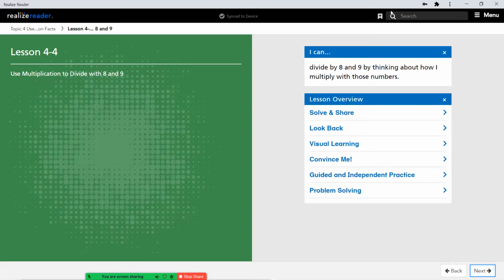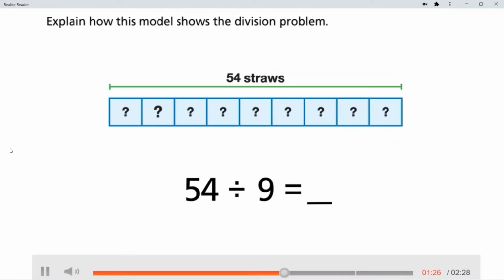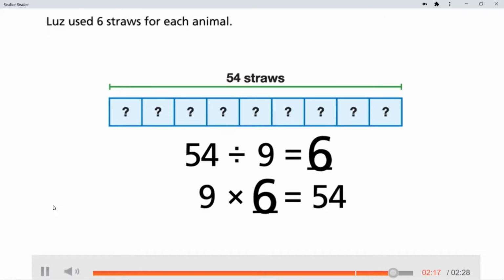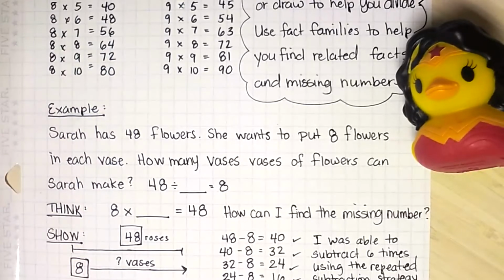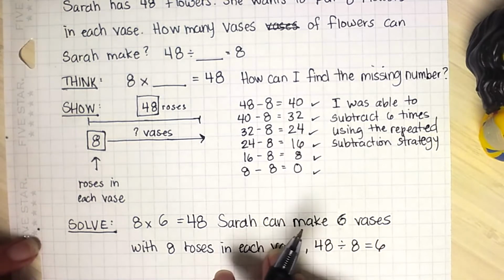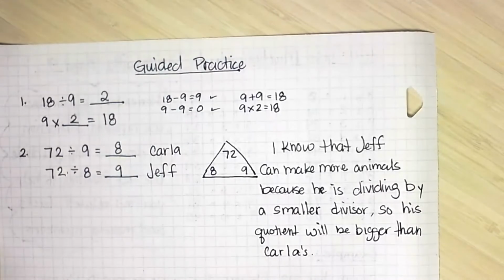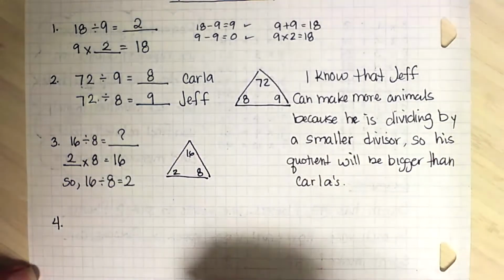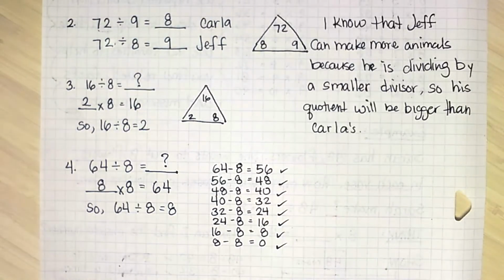3rd Math 4.4